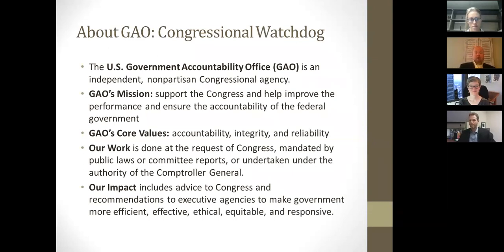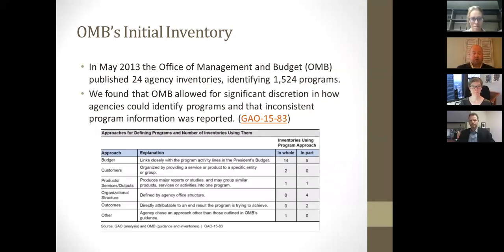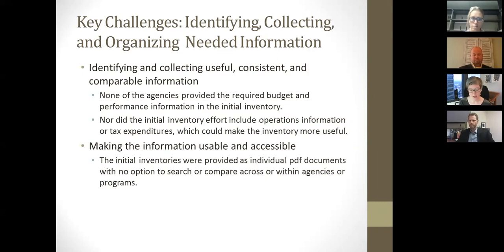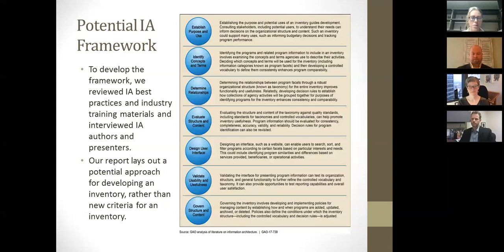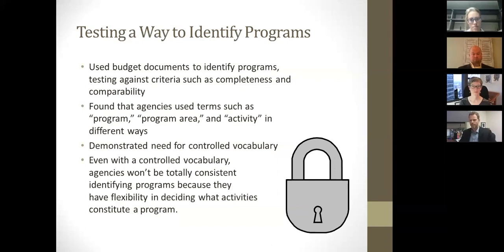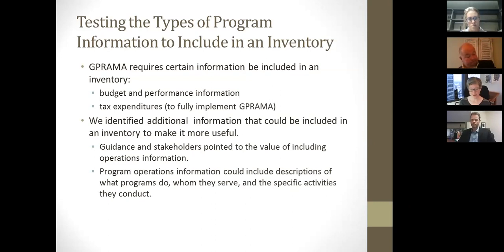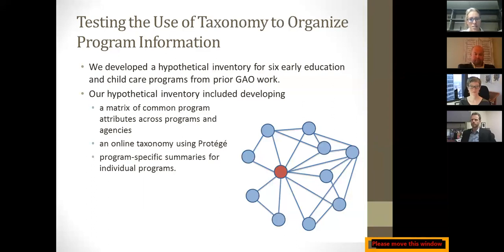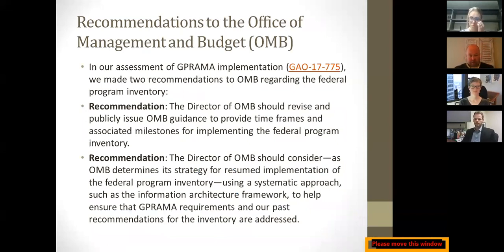Inventorying Federal Programs with IA Webinar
The US Government Accountability Office (GAO) has been examining IA and developing a framework for how IA can be used to develop an inventory of federal government programs. The problem they are facing is inconsistency around definitions and information across agencies. The ultimate goal is to make government more transparent and reveal areas of duplication and overlap.

This presentation includes:
How IA principles and practices can help organize, structure and present federal programs
Key steps to develop and maintain the inventory
Enable decision makers to more easily find and compare program information

[This presentation originally took place on Nov 30, 2017 12:00 PM Eastern Time (US and Canada)]